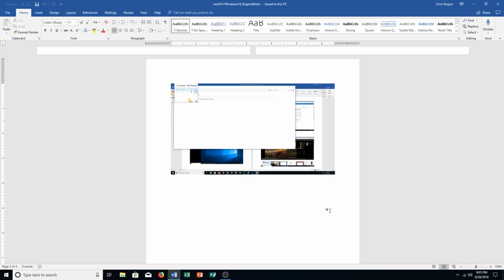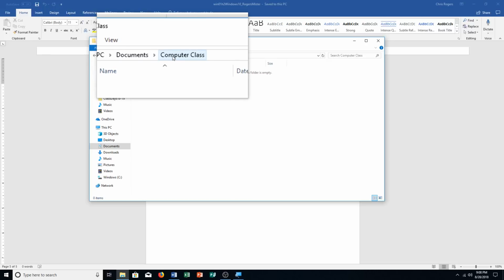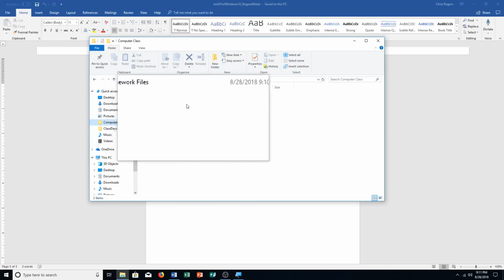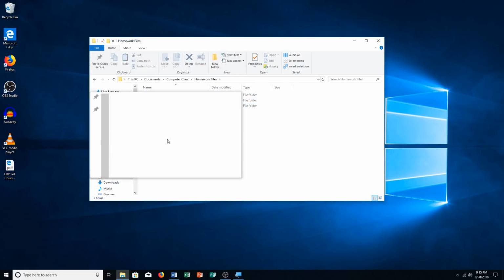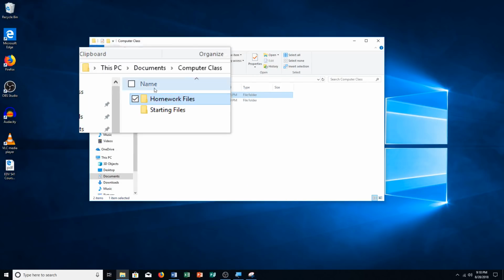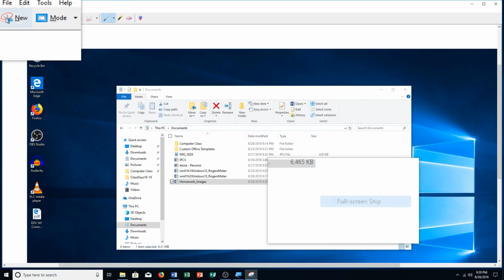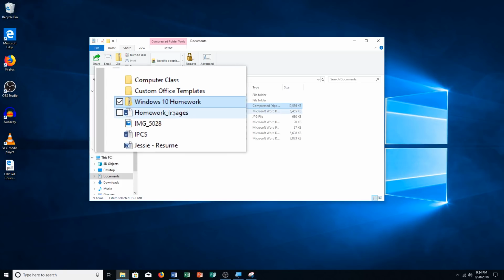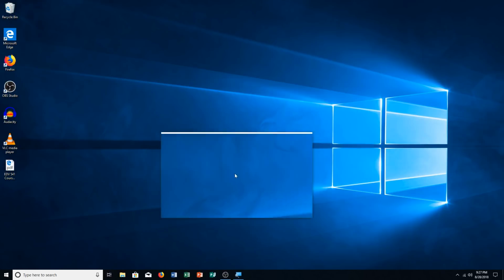WNH2 - File Management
Elements Learned
Using File Explorer; Selecting, Copying, and Moving Multiple Files and Folders; Compressing Files and Folders

This is a step by step guide to completing Exploring Series Microsoft Office 2016 Windows Hands On Ex 2.